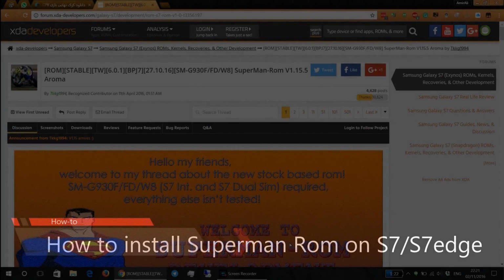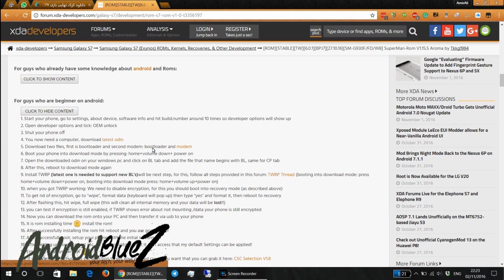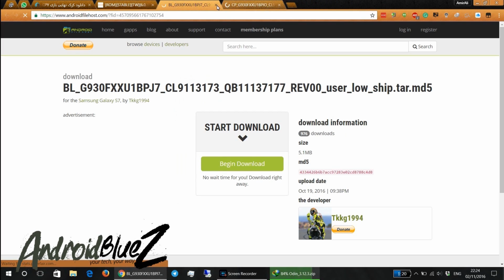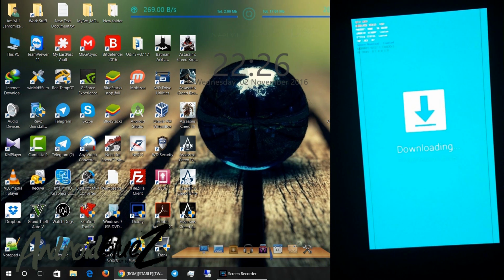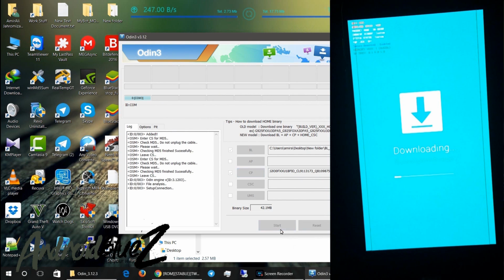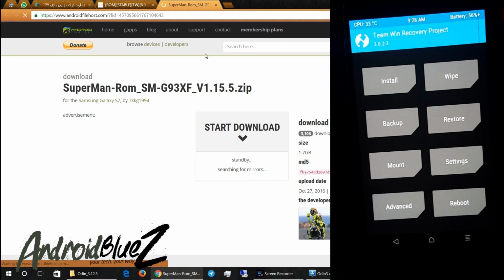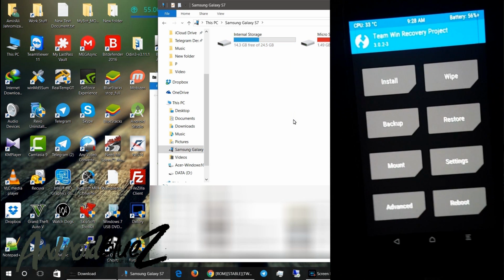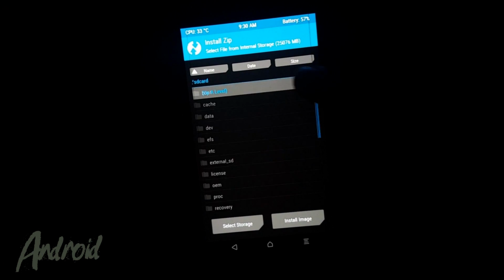Custom rom installation Galaxy S7\S7 Edge: How to install Superman rom on your Galaxy S7/S7 Edge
PLEASE NOTE THAT YOUR PHONE MUST BE ROOTED AND HAVE A CUSTOM RECOVERY INSTALLED FOR THIS TO WORK.

In this video, you're gonna learn how to install a custom ROM on your Galaxy S7 \ S7 Edge. Hope You Enjoy.